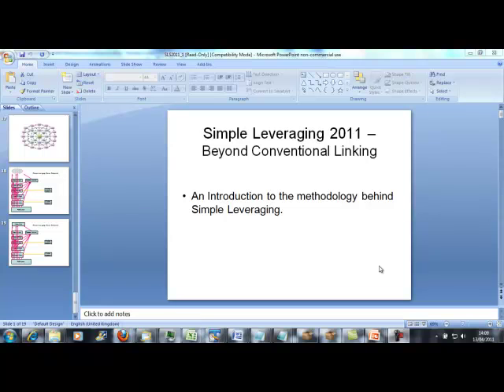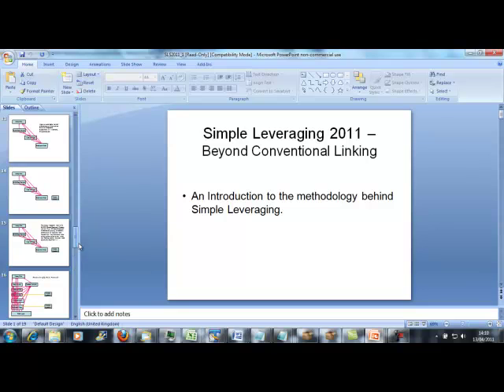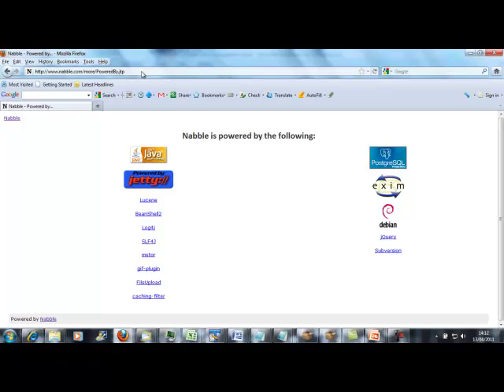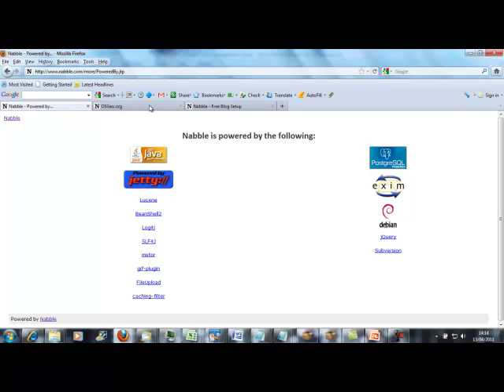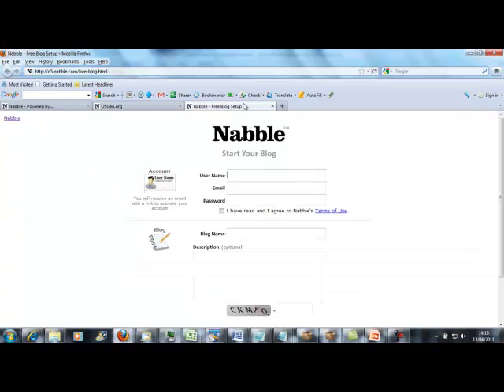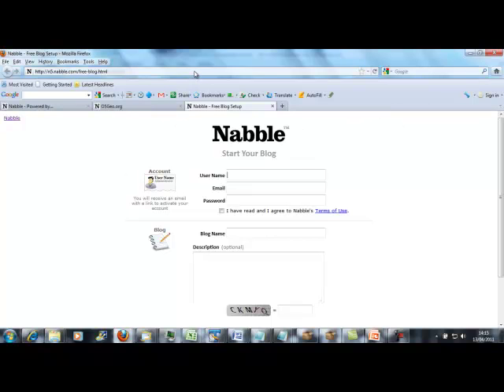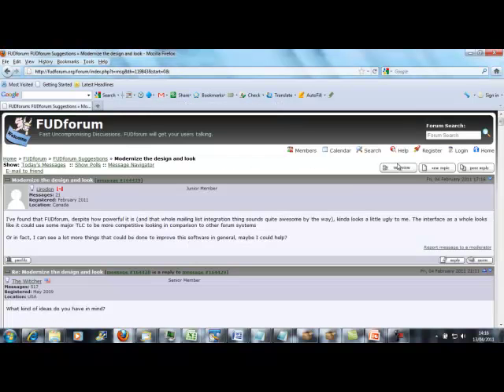Simple Leveraging SLS2011 & FUDForum plus Nabble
Find out more about Simple Leveraging SLS2011 plus how it works well with FUDForum and Nabble